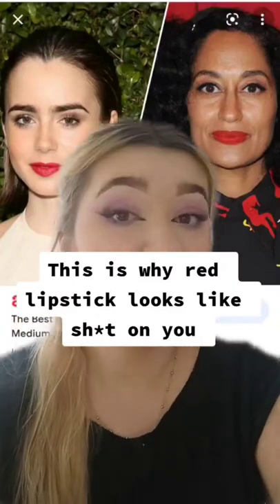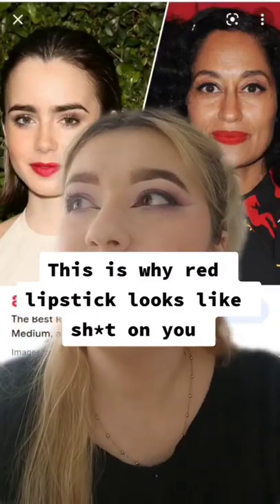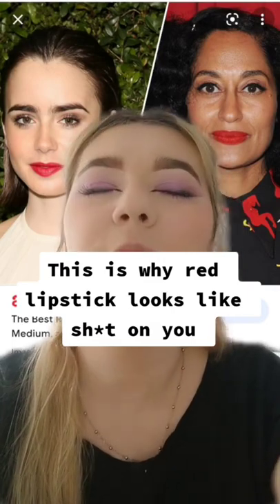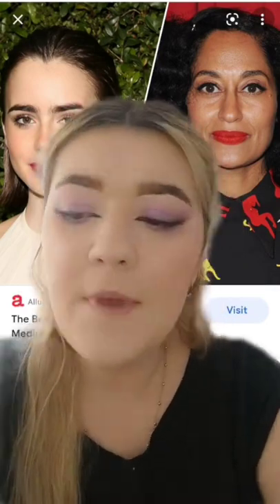How to PICK THE PERFECT RED LIPSTICK shade!?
Ever wonder why red lipstick doesn't suit you? Well, it does. You're just using the wrong one.